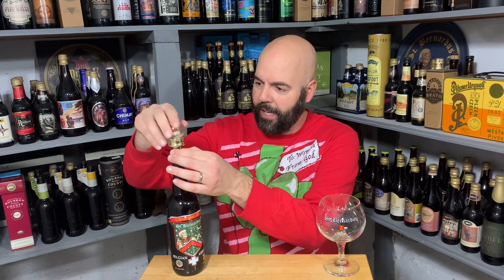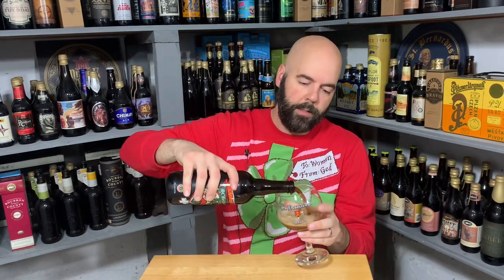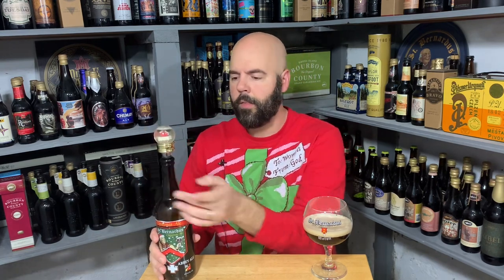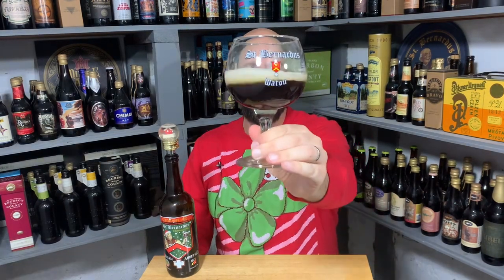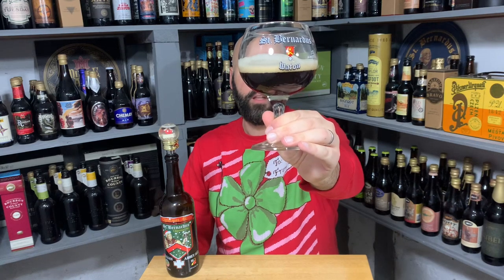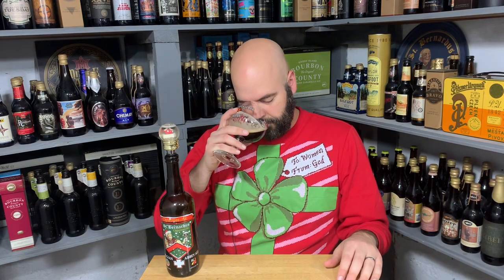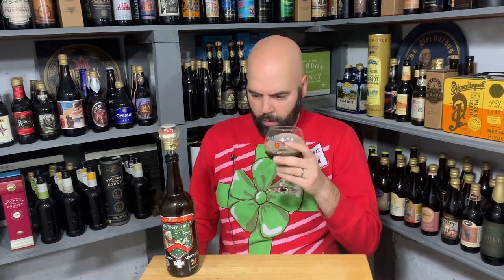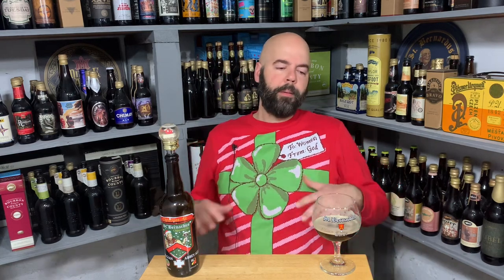St. Bernardus Christmas Ale 2016 Vintage (Aged 6 Years) - Cellar Saturday #1,626